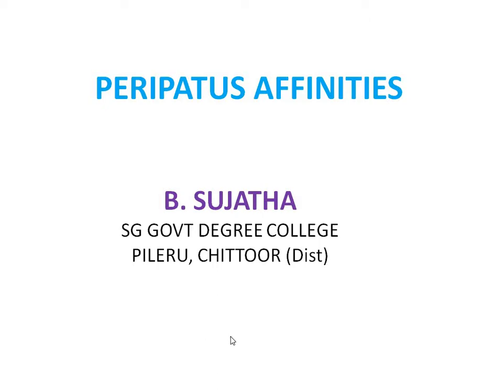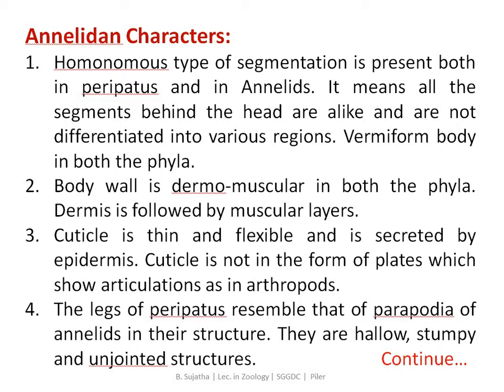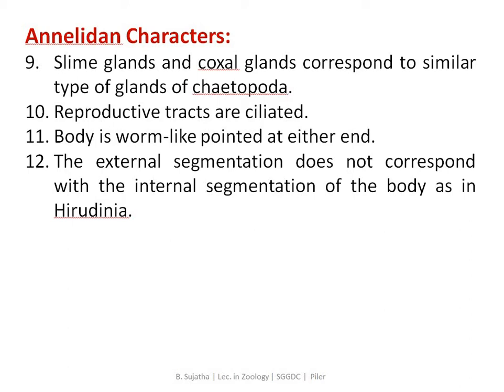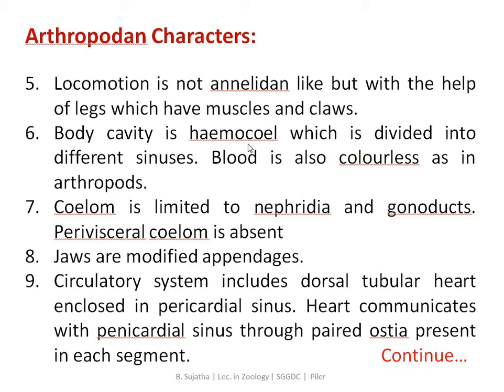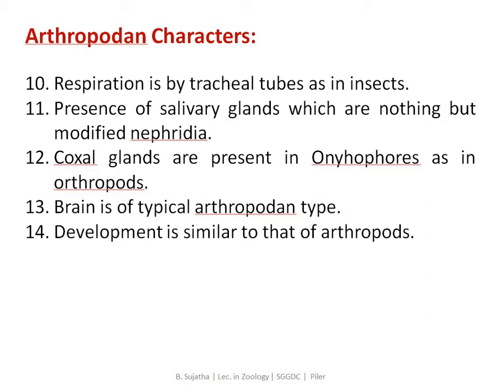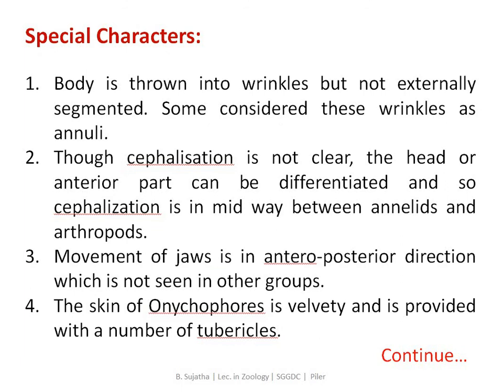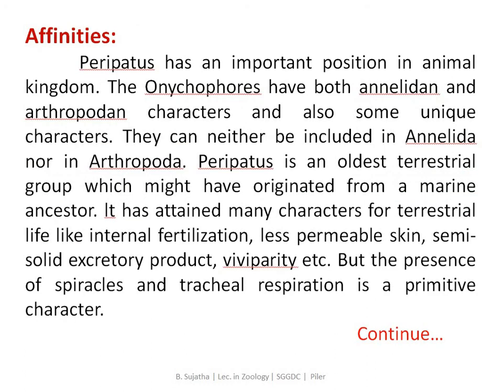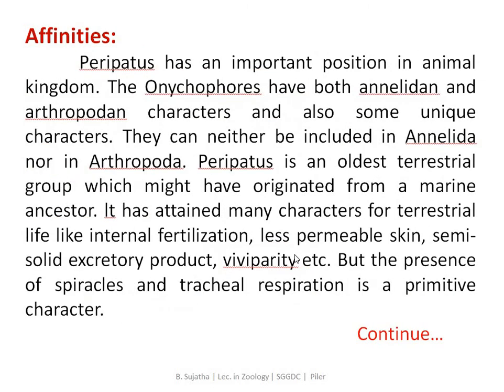Affinities peripatus 11 06 2021 12 07 31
connetive link in peripatus